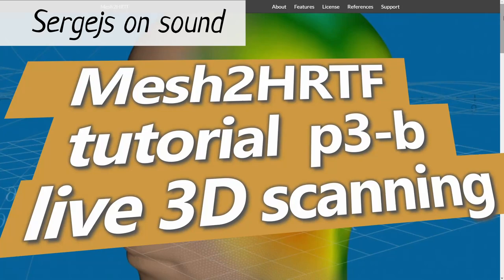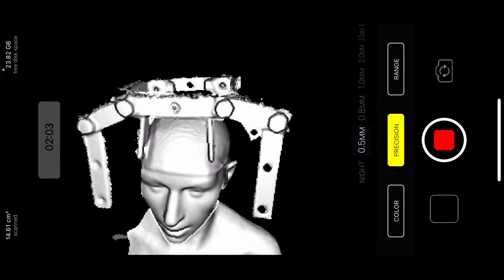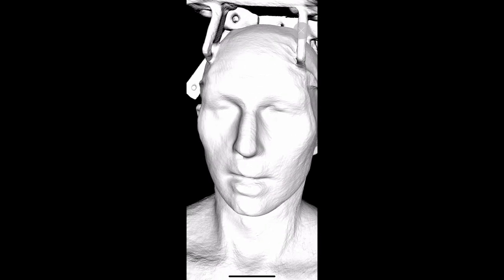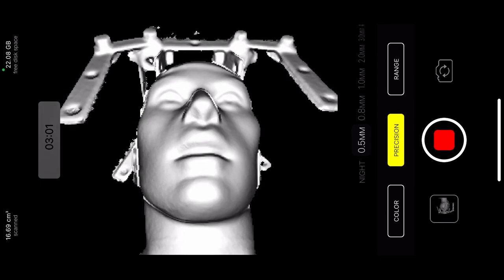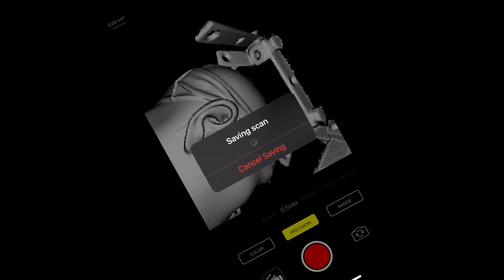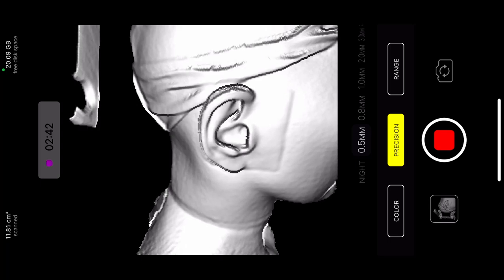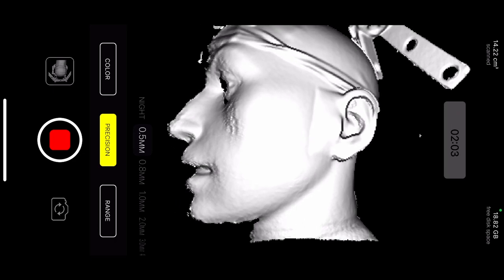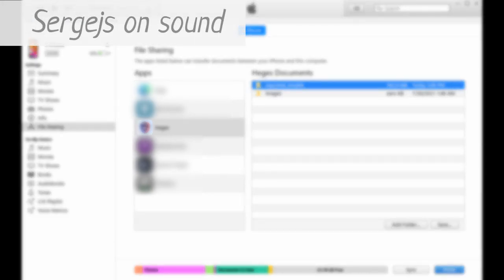Mesh2HRTF - t03b - live 3D Scanning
How to 3D scan head, face and ears with iPhone & Heges 3D app for 3D print or HRTF simulations.
or Link to older 2022-06 written tutorial (older version closer matches the video instructions, but does not have the latest improvements)

This video is part of a Mesh2HRTF complete beginner tutorial playlist.

00:00 - Start
00:13 - About the scan
01:21 - Base head scan 1
07:41 - Base head scan 2
12:00 - Left Detail scan 1
15:05 - Left Detail scan 2
18:54 - Right Detail scan 1
24:26 - Closing comments